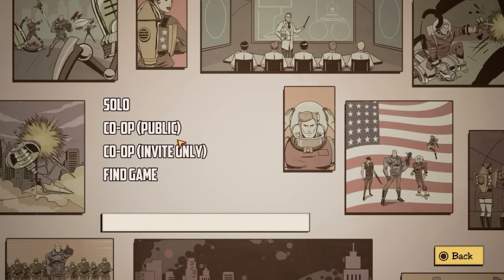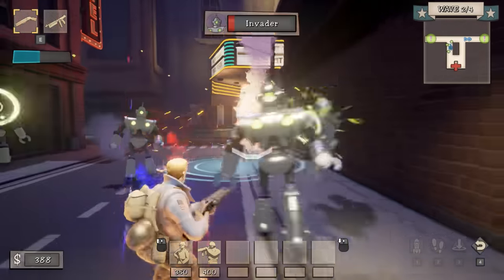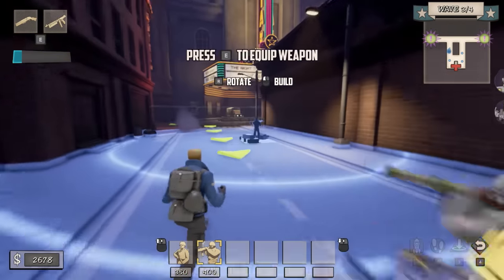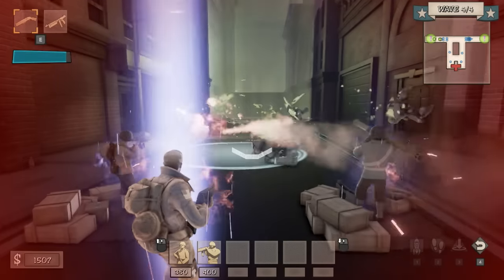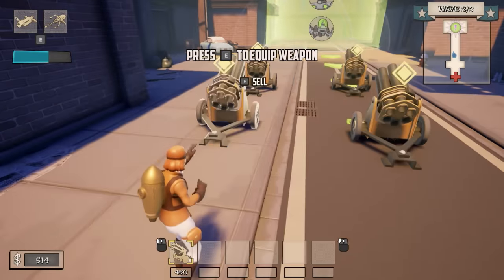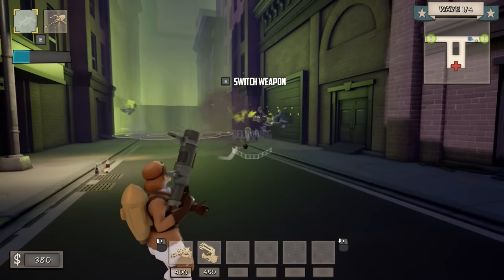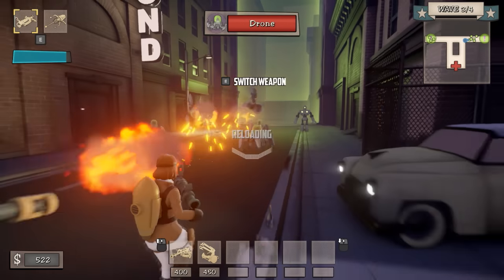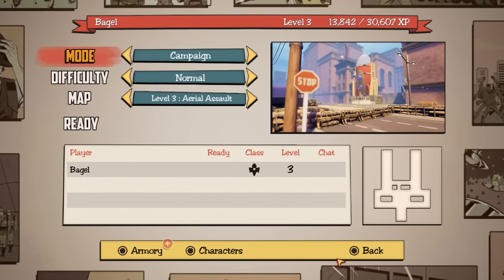Fortified First Look / Let's Play - Gameplay Part 1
If you enjoyed a like or comment would be very much appreciated.

Fortified is an explosive strategy shooter where players will defend the Earth against a menacing Martian invasion in the 1950s. Play as one-of-four pulp inspired heroes as they fight swarms of terrifying robots with an arsenal of Cold War era weapons and experimental technology. Protect the city by building a network of defensive structures, commanding an army, and jumping into battle against dangerous sky scraping attackers. Fight for Earth alone or with up to four players for the ultimate co-op defense experience.

-Genre-Bending Gameplay – Fortified combines third-person shooter, real-time strategy, and tower defense mechanics in an exciting new way!
-Retro Sci-Fi Flare – Go back in time and experience an alternate history, where planet Earth is assaulted by an unstoppable Martian menace. Be immersed in a world that’s straight out of a 1950’s comic book.
-Construct the Ultimate Defense – Players will fortify their base by strategically building a network of defensive structures to thwart the oncoming waves of mechanical invaders.
Pulp Inspired Character Classes – Fortified features four classes based on prominent pulp character archetypes, including a jetpack piloting heroine, a shotgun wielding space cowboy, a secret government agent, and a battle hardened Marine captain.
-Four-Player Co-Op – It can be difficult to face the Martian machines alone. Fortified offers diverse co-op gameplay that requires team coordination and strategy. There’s power in numbers, but victory only comes to those who work together.